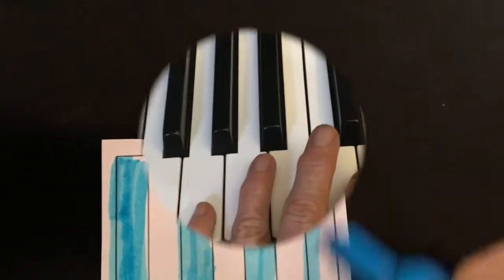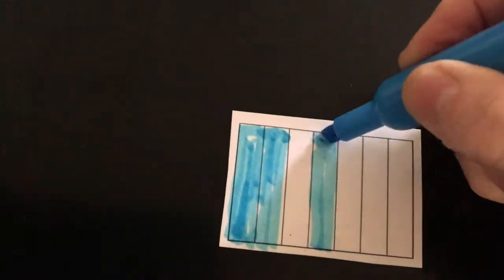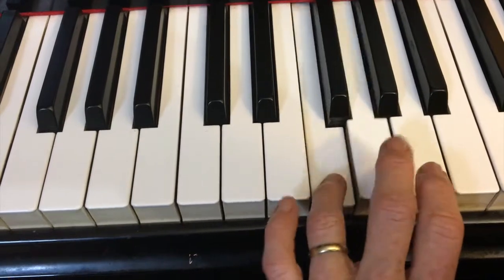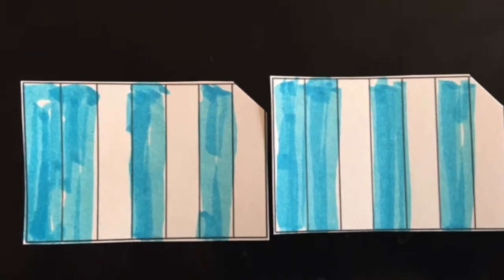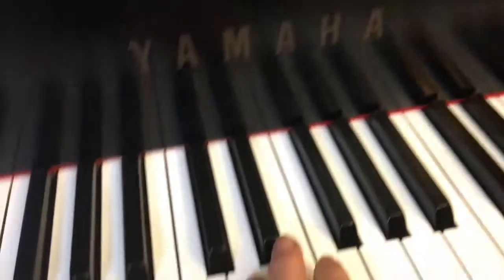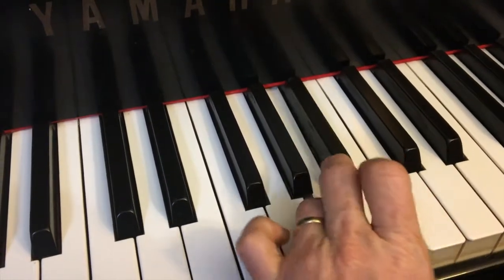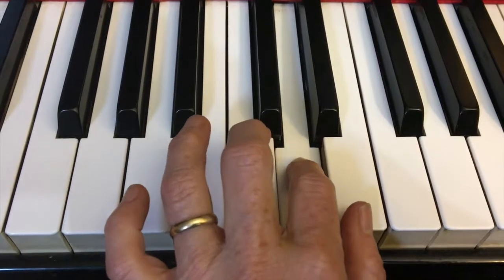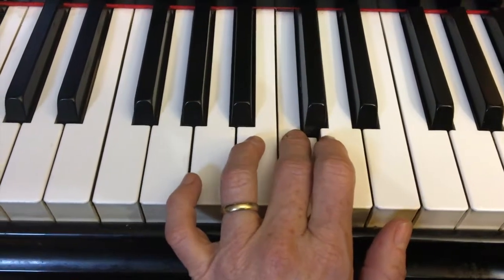🎓Best Tetrachords 🎹 Tutorial 4: ⭐️⭐️TWO MORE TETRACHORDS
👍Likes are appreciated. If you like my work, why not make a ✨
⚡️spark?🔗 It only takes a second and even a small one causes an intense and amazing ripple of positivity in these uncertain times.

In this video we expose the Lydian and the Phrygian Tetrachords.  We have you make two copies of each of these patterns, and with these we can do all the church modal scales. (Don't be put off by the word "church"; it's just what this particular group of modes is called.)  You can repeat the quiz from last week 🔗 and do better beause you now have FOUR tetrachords.   Your homework is to find these new tetrachords starting everywhere on your instrument, and to memorize the combinations for the four new scales.  The little magic cards are there to help you if you forgetl Save the link to the series so you can have the lessons all organized.

For those who like to read books about theory 🔗 provides extensive background.

🔔Please add yourself to my email 📧list to get the back stories,  deeper insight into my process, and access the exclusive FREE goodies -- including additional tetrachord material --for list subscribers only,

(web) or 🔗spotify:artist:1SeWoRvlG3WuZxNzXQuxLC (spotify app) I will be releasing a number of original tunes and new covers.